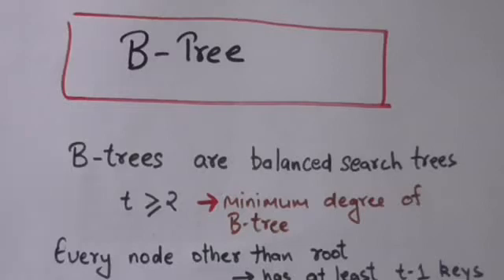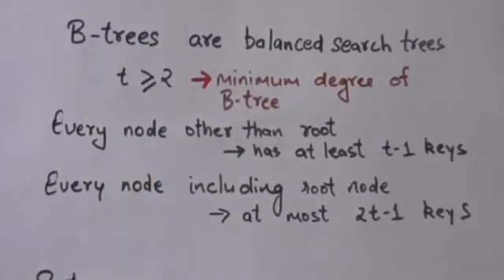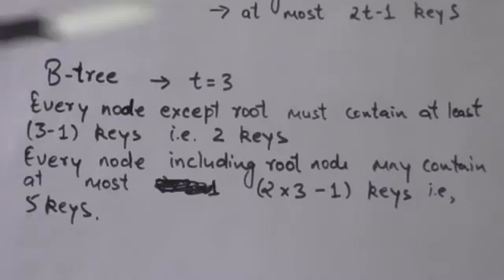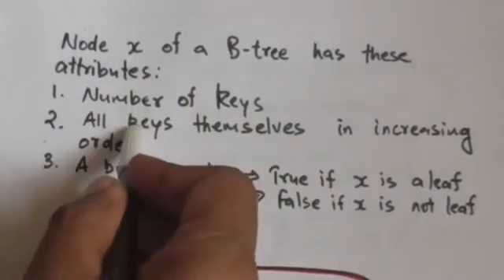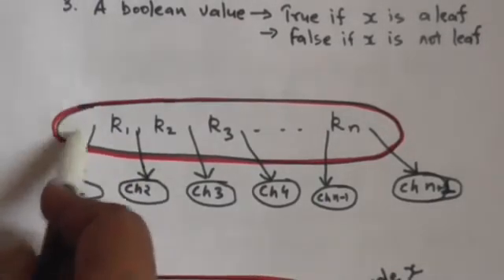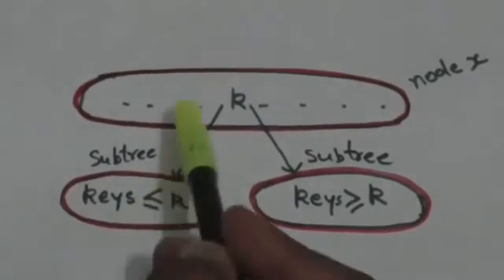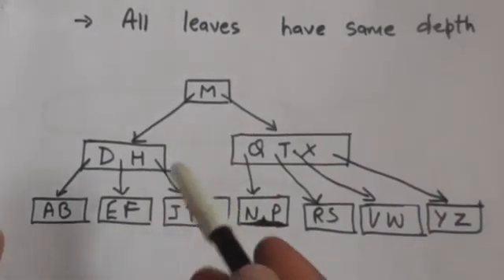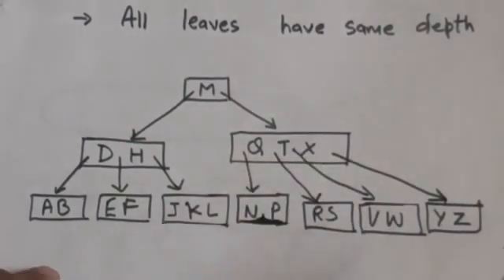B TREES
B TREE